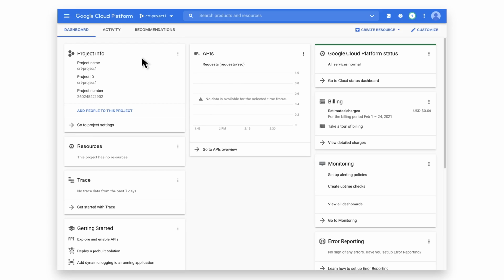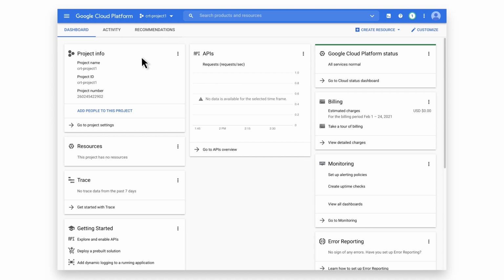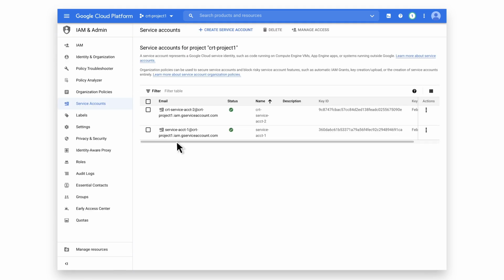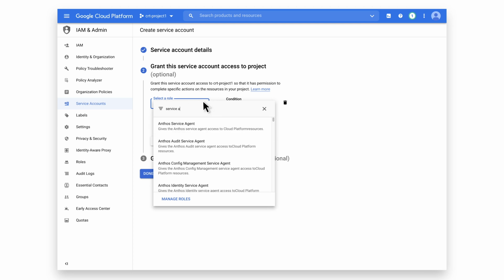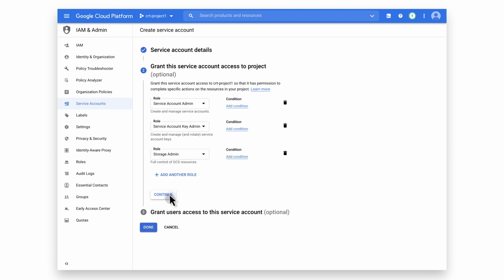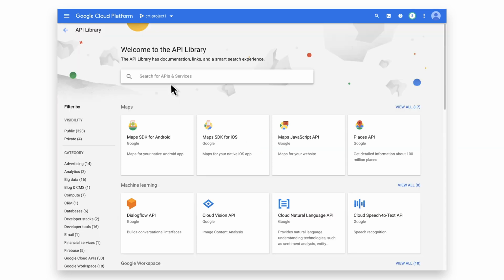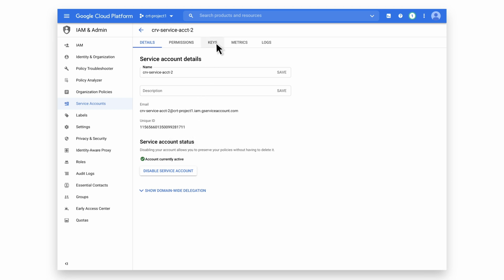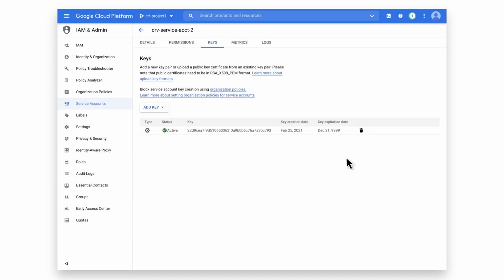Chrome OS Demo: Configuring Google Cloud Storage for Chrome OS Readiness Tool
When configuring the Chrome OS Readiness Tool for your managed Windows devices, you can use Google Cloud Storage to store configuration data and final results. Learn how to set up your Google Cloud Storage account for use with a Chrome OS Readiness Tool deployment.

For more information on manual setup options, including creating buckets yourself and updating registry values accordingly, visit the Google Chrome Enterprise help center: